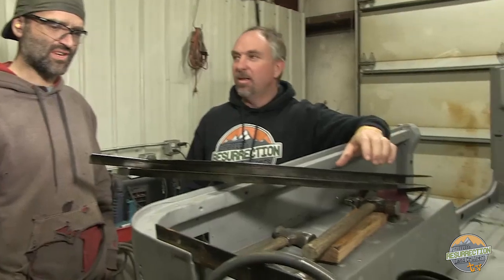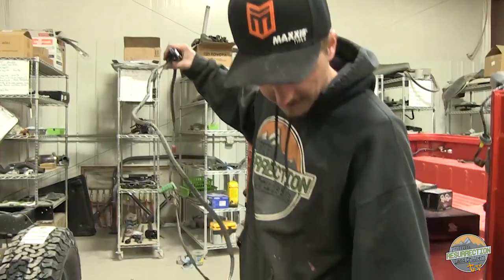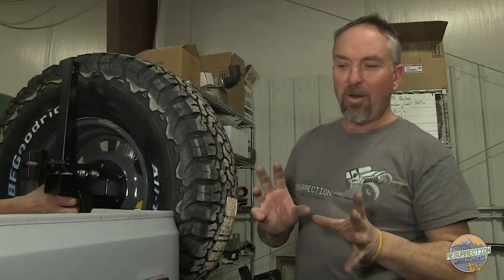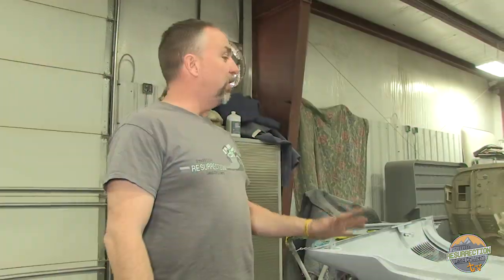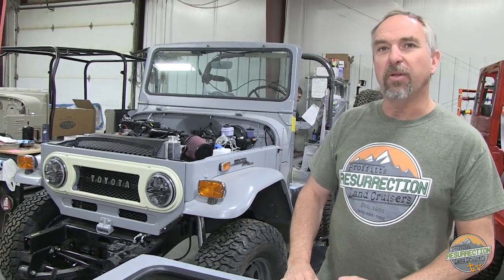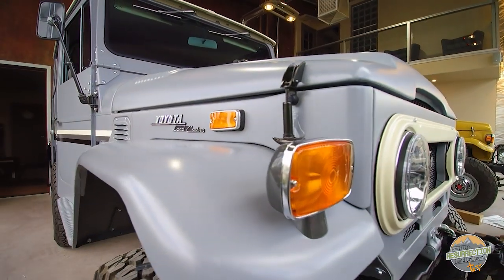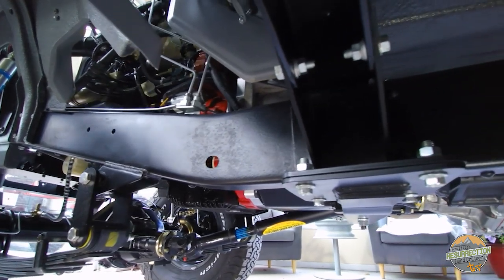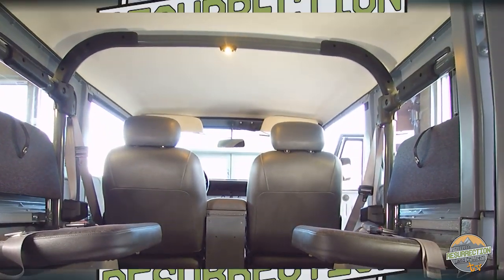This Cummins R2.8 powered Toyota Land Cruiser FJ40 Restomod is "Flat" Awesome! PRLC TV Episode 29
We install another Cummins R2.8 and perform one of our full Stage 3 Custom Restomods. The flat grey is a hit and the Land Cruiser gets lots of attention at Overland Expo. Follow along as the guys build another unbelievable classic 4X4. Proffitt’s Resurrection Land Cruisers TV is your source for quality Toyota Land Cruiser content, tech tips, build ideas and more. Learn about how we use the right processes and parts from vendors like: Warn, Bilstein, Toyota, Cummins, ARB, Old Man Emu, Vintage Air, Rockford Fosgate, Retrosound, and PPG to build the finest Toyota Land Cruisers in the world.

A full feature of this vehicle is available at

custom-toyota-land-cruiser